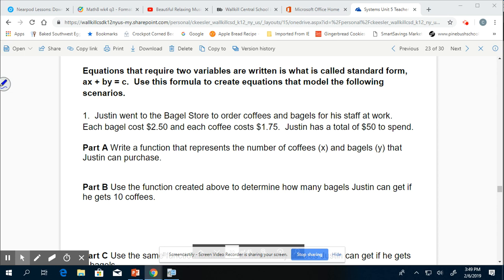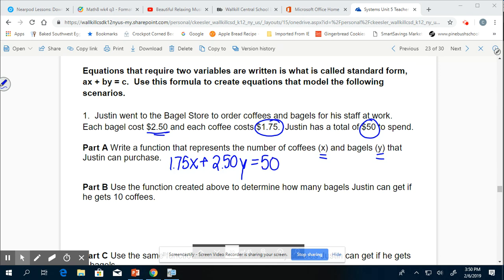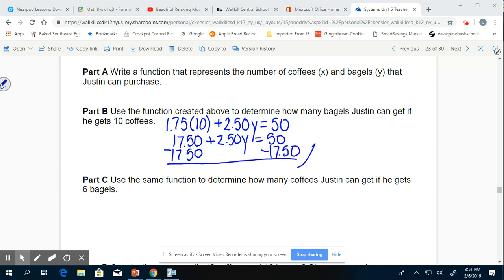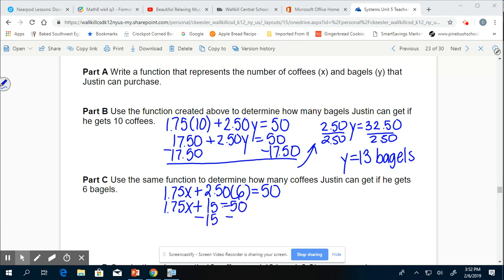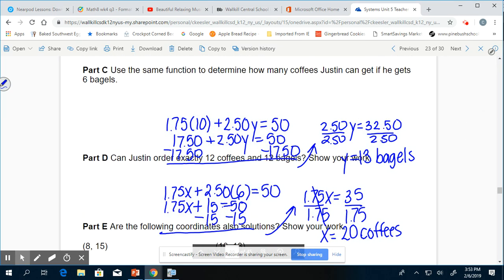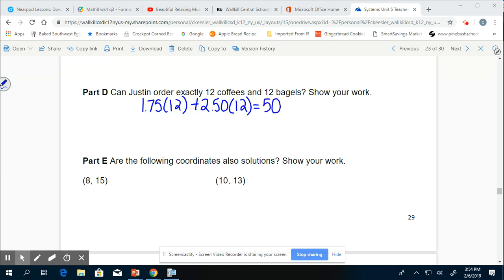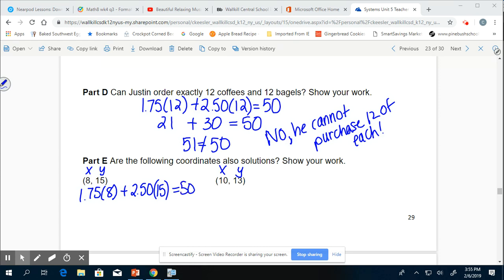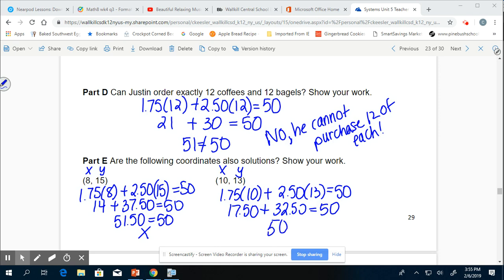Equations in Two Variables